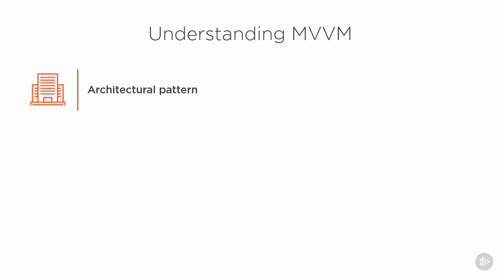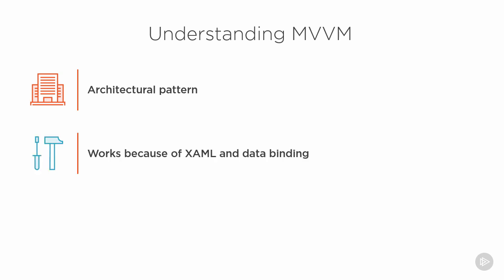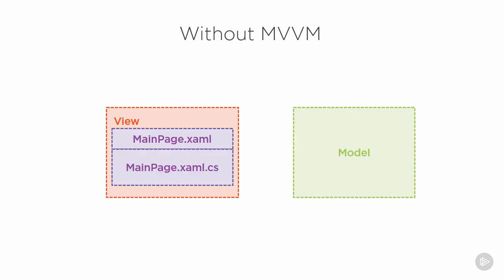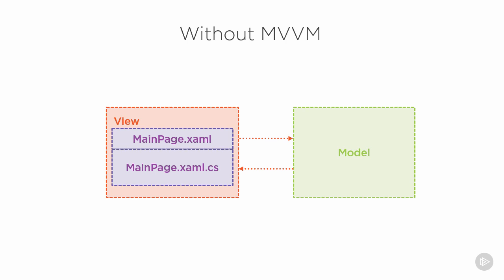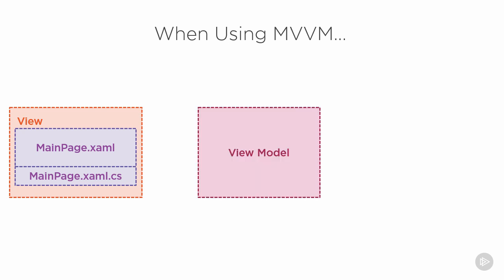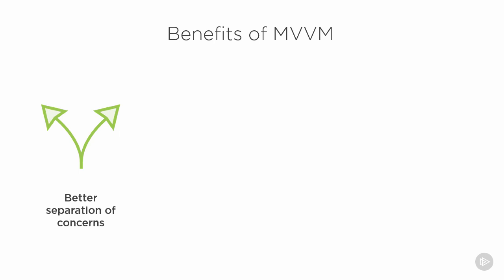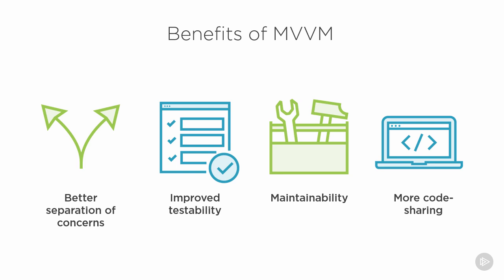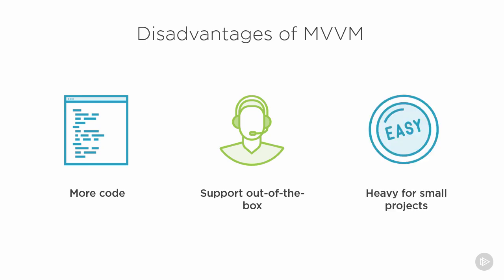3.03 Understanding the Concepts of MVVM